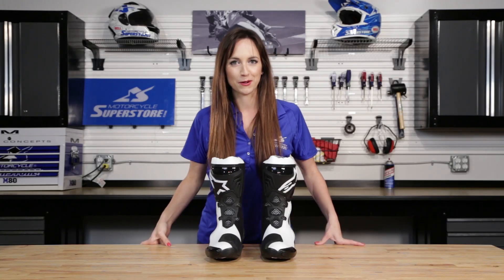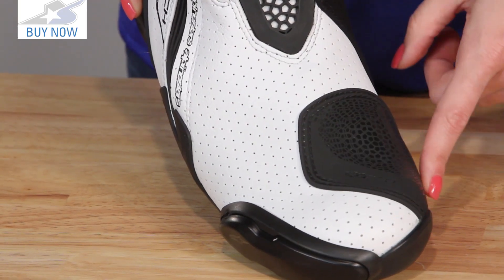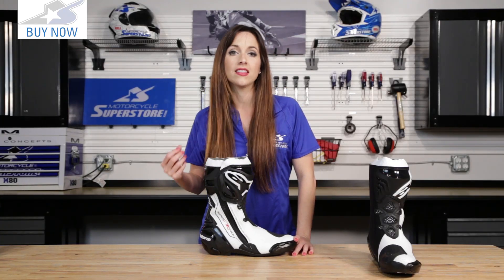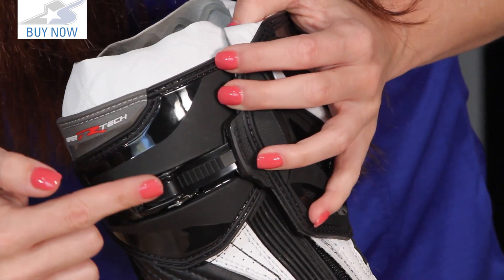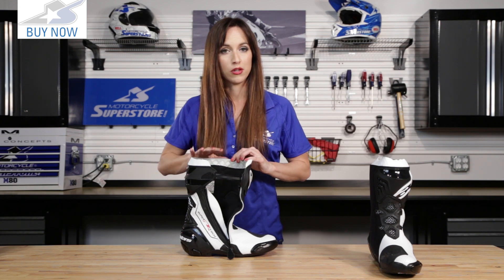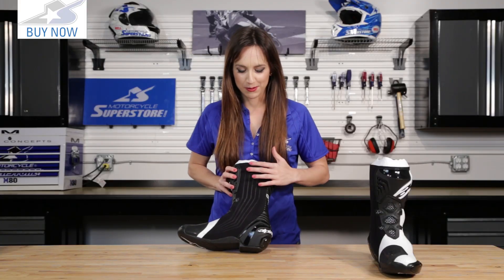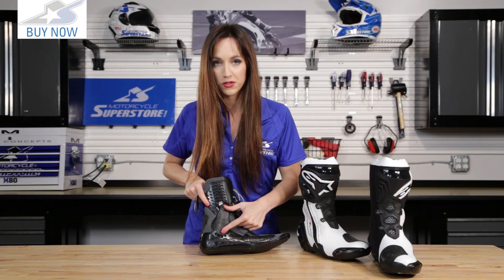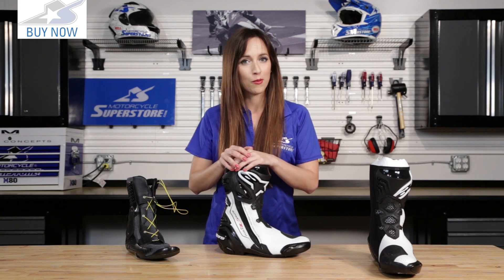Alpinestars Supertech R Boot Review | Motorcycle Superstore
The Supertech R is a premium sportbike boot from Alpinestars.  Perforations around the boot and mesh lining aide in incredible airflow throughout this boot, helping keep your feet cool and dry.  Replacable sliders and heel counters add to the durability of this boot, while numerous stretch and accordion panels help make it one of the most comfortable boots on the market.